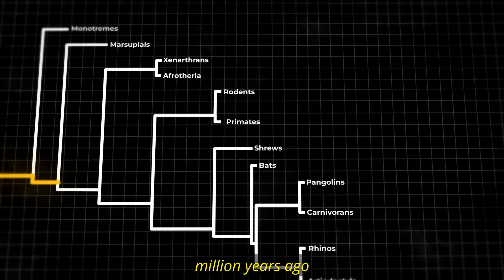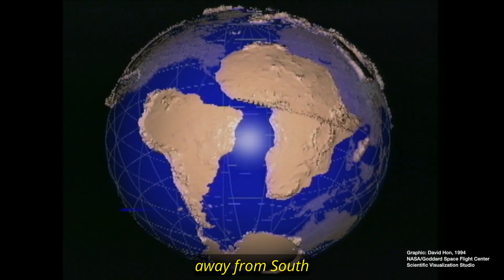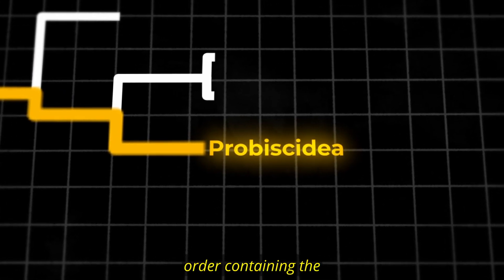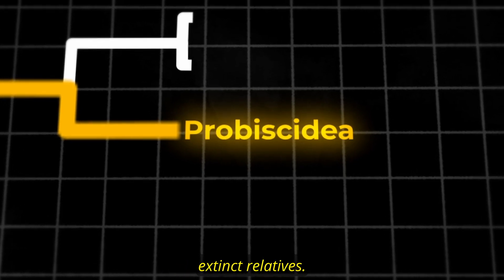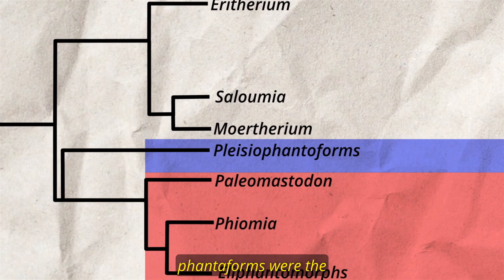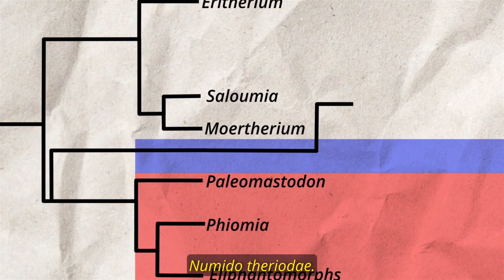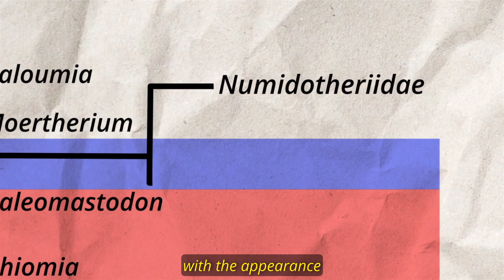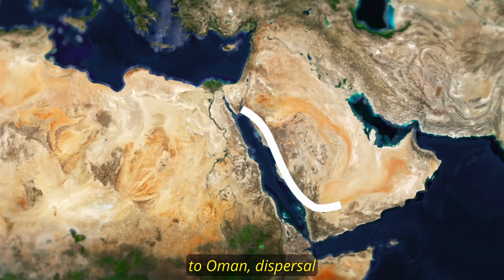The Evolution of Elephants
The biggest land animals alive today.